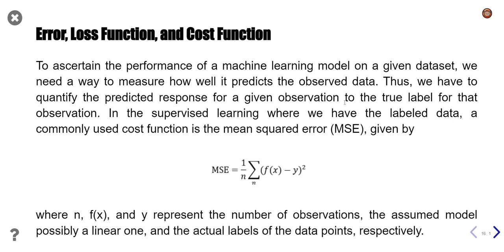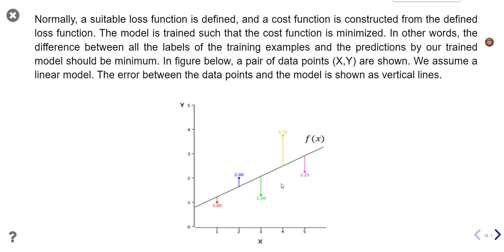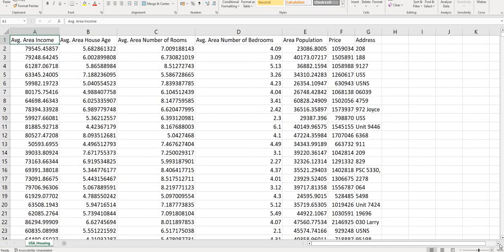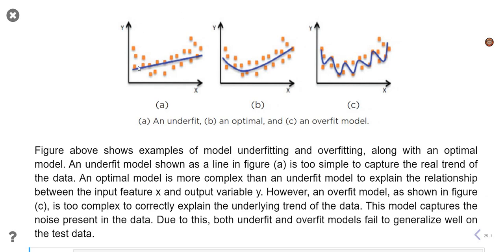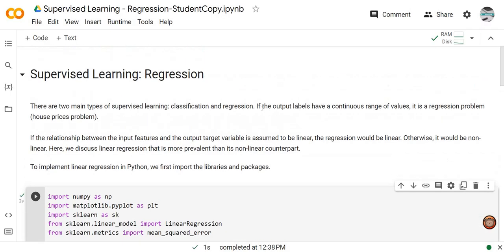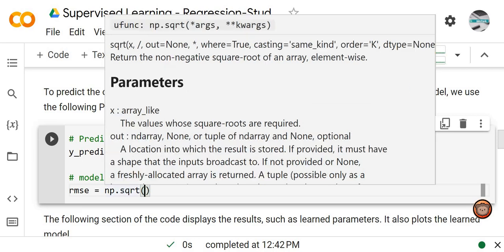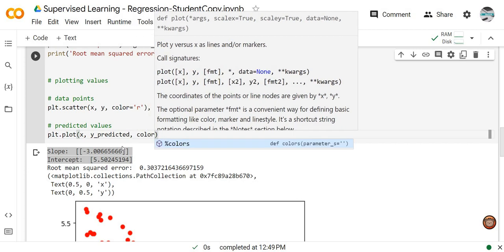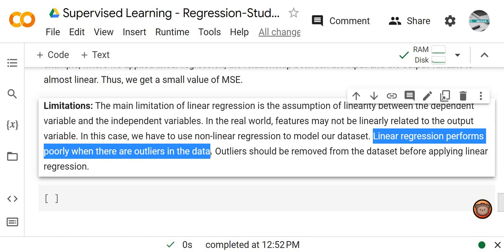Data Modelling and Evaluation part 2 (17/4 /2023)